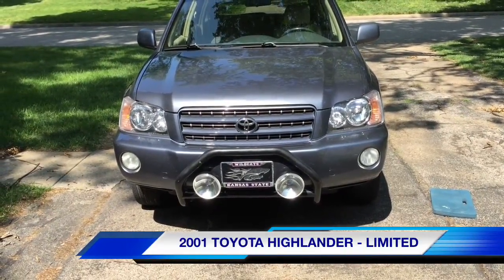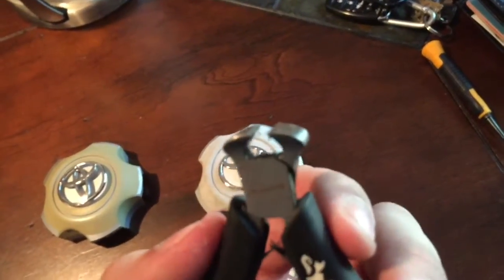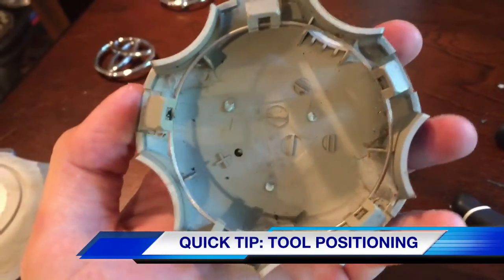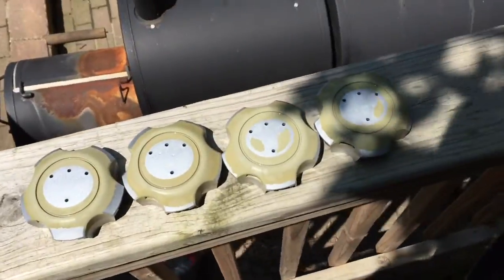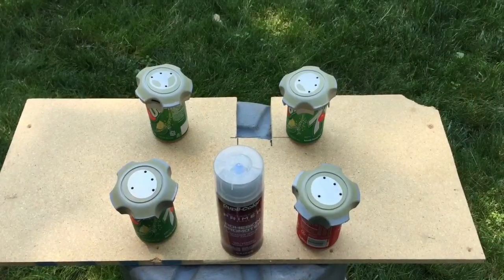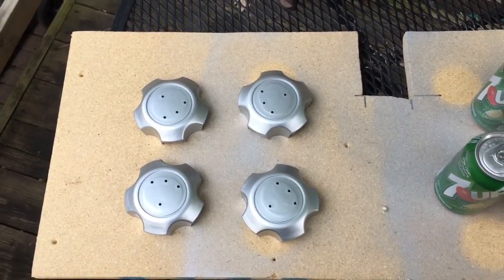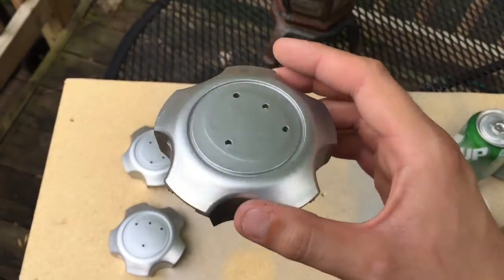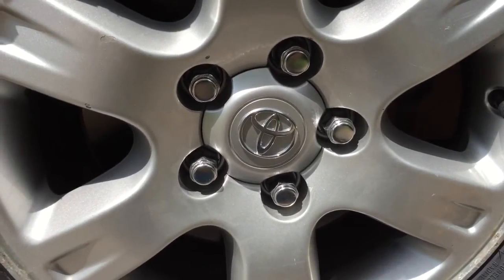01 Toyota Highlander - Painting Wheel Center Caps